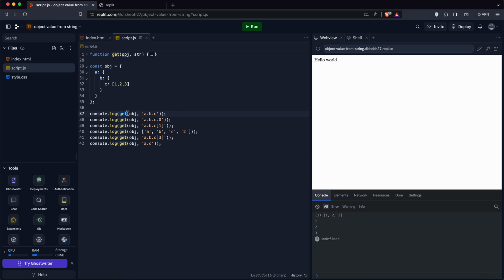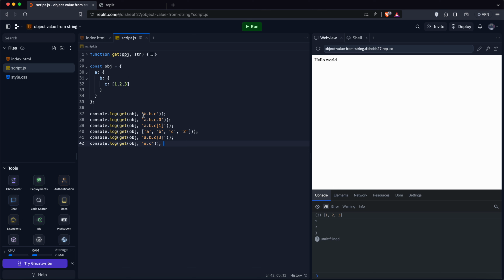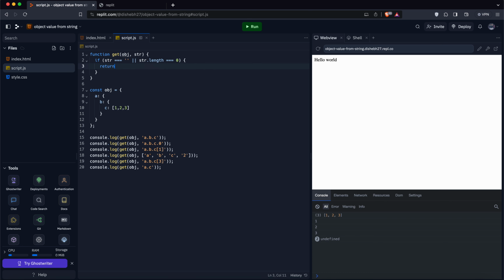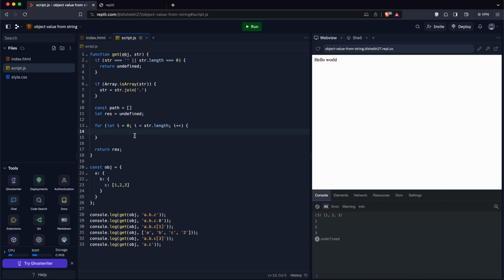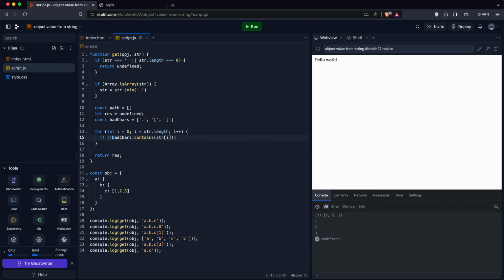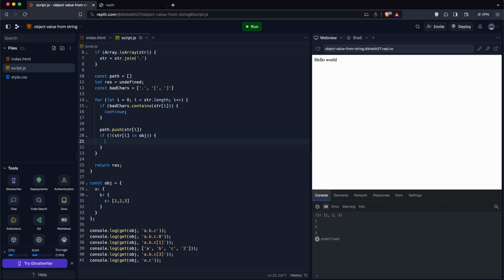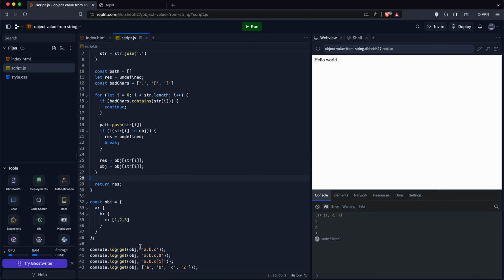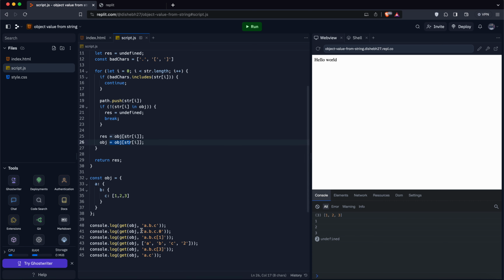Implement get object value from string path | Solving Frontend interview problems